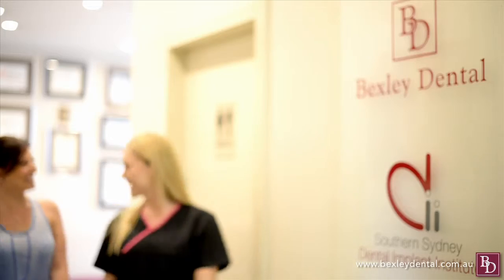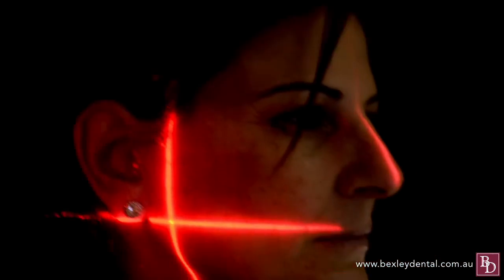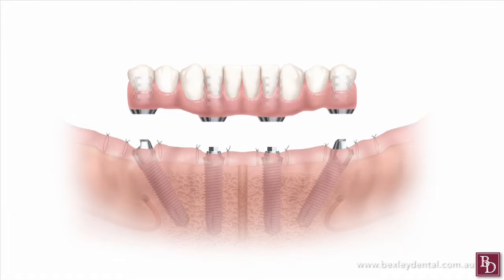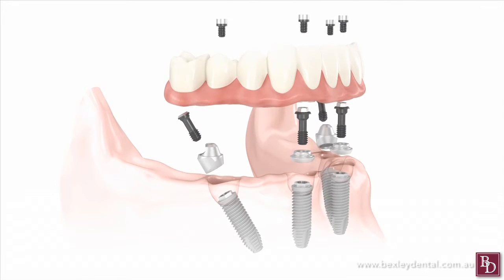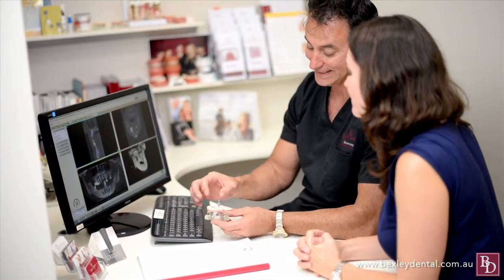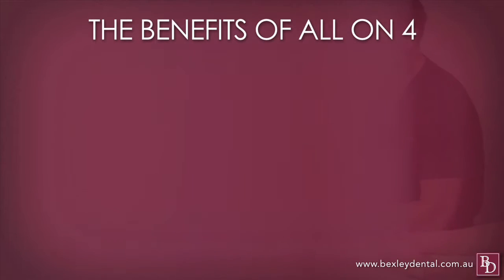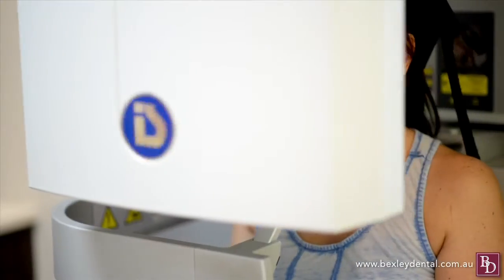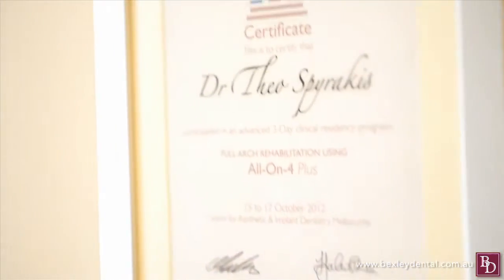ALL ON 4 - BEXLEY DENTAL